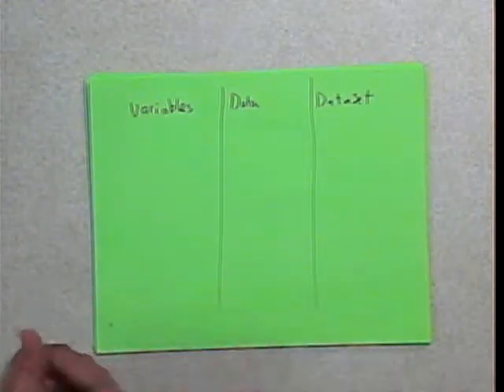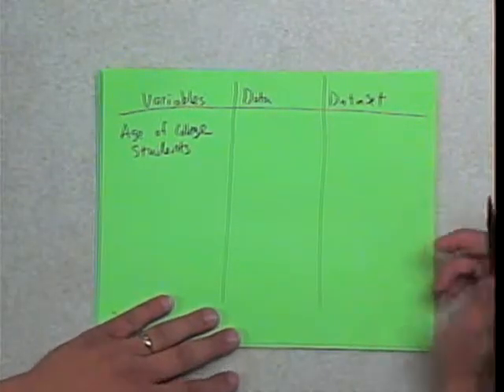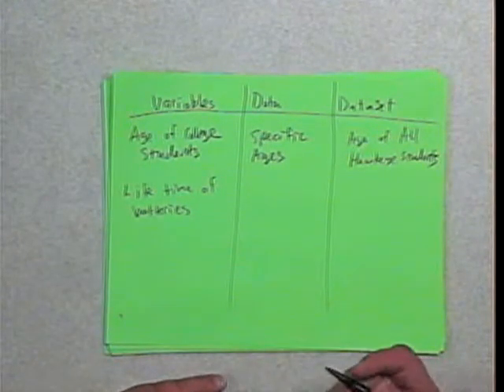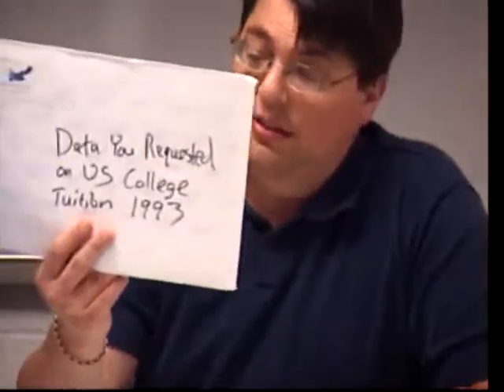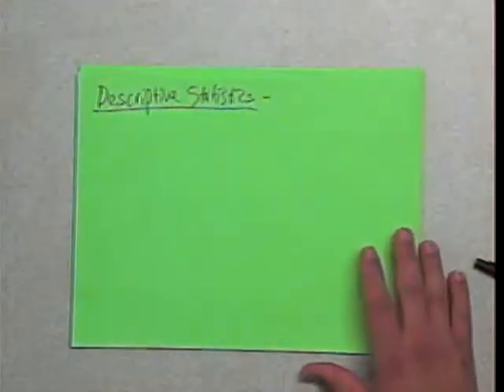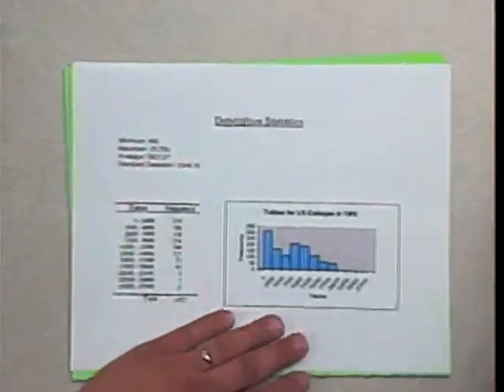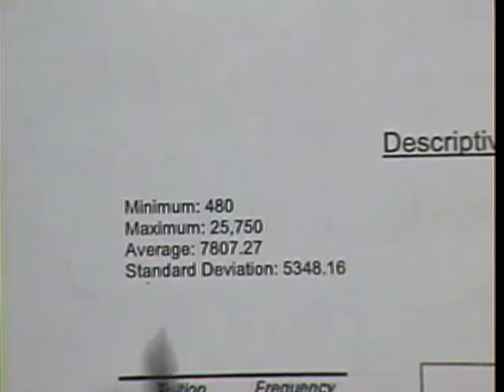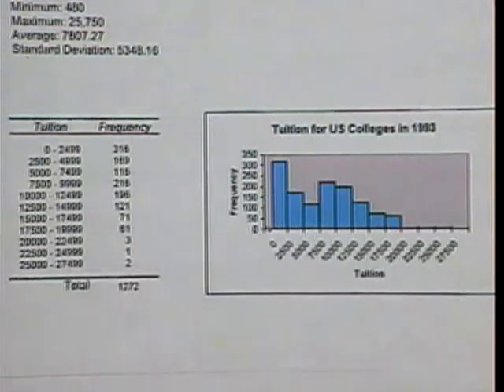Video 2: Populations & Samples (Part1) - Descriptive Statistics